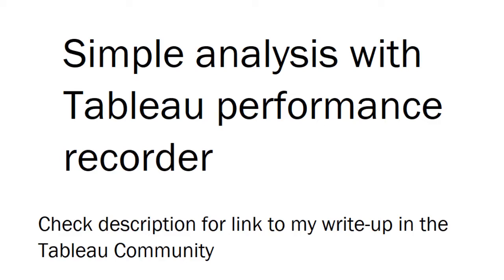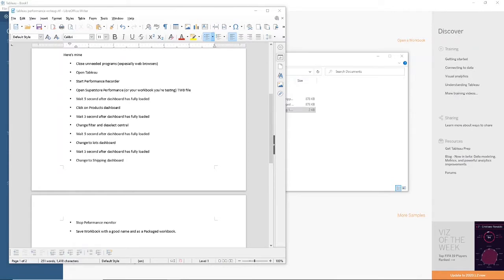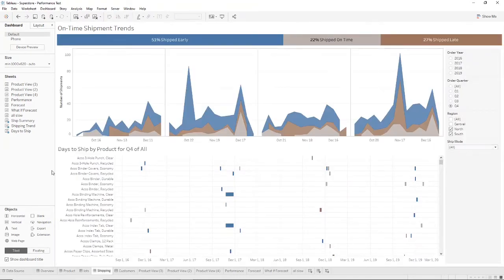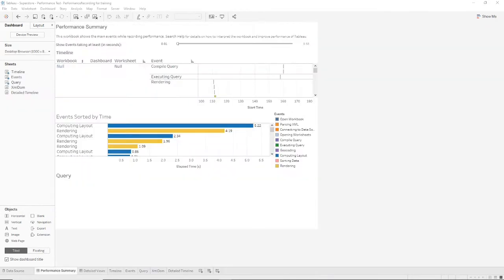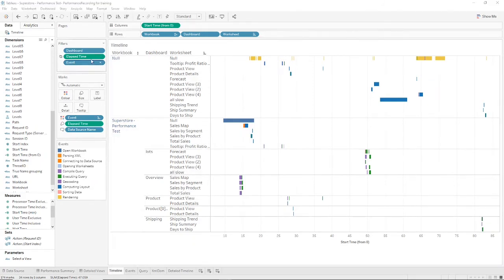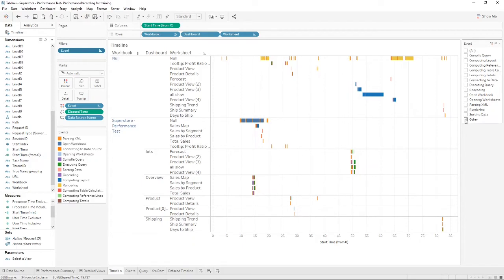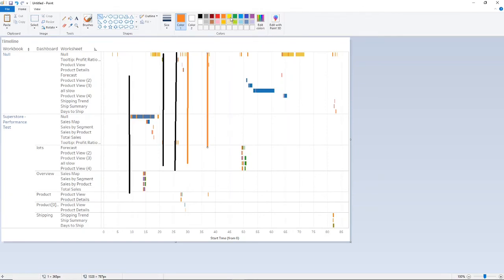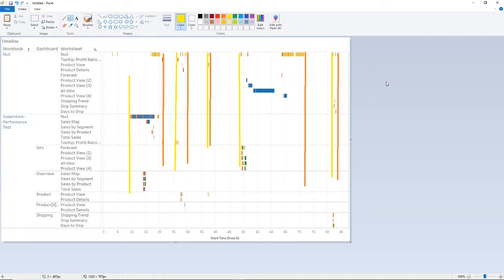A simple way to analyse the data from Tableau performance recorder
It's super easy to use Tableau performance recorder, but I've found that most people don't quite know how to set themselves up for success and to do some initial analysis